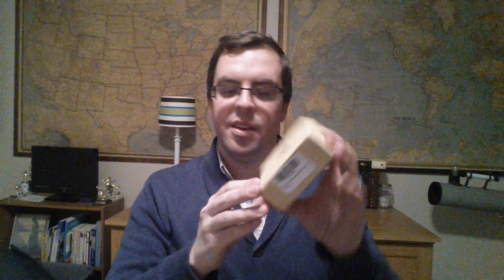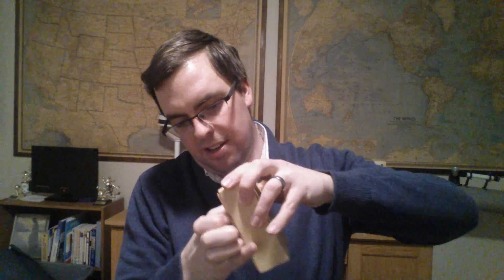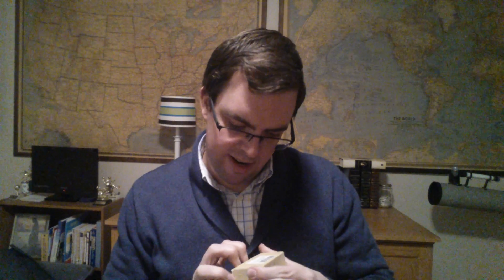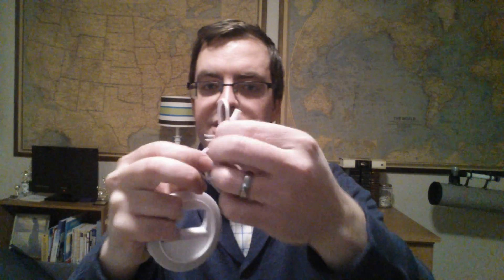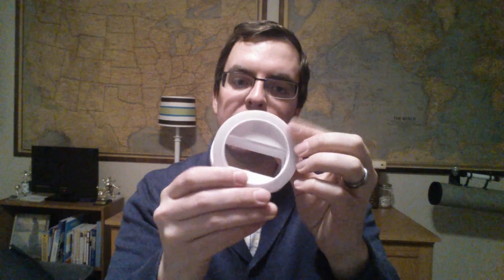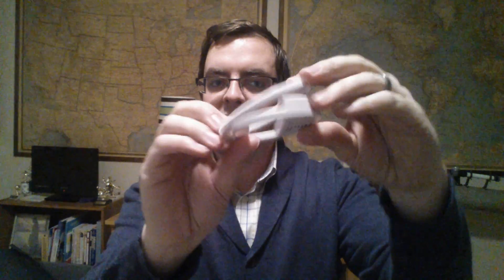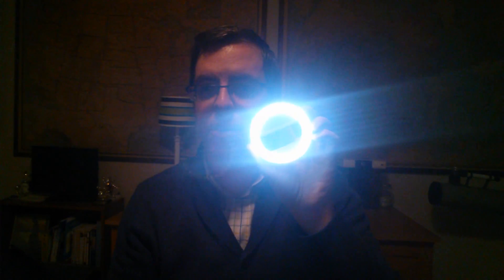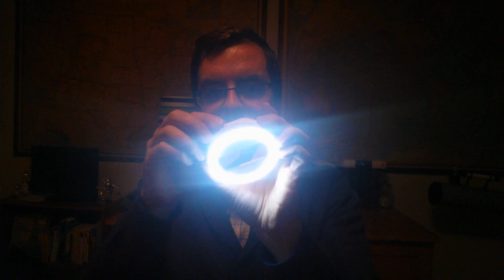REVIEW - Qiaya Ring Light for Your Camera - Unboxing and Review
The big 18" one

Full name for my little one:
Ring Light for Camera [Rechargable Battery]Selfie LED Camera Light [36 LED] for iPhone iPad Sumsung Galaxy Photography Phones, White